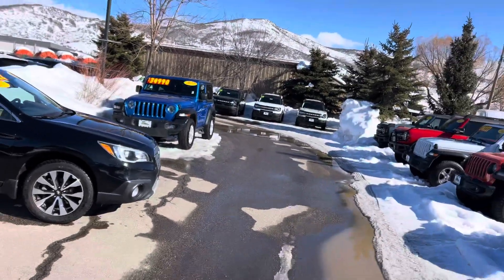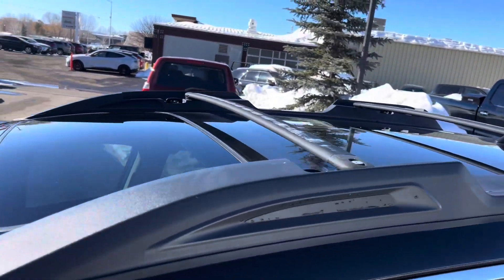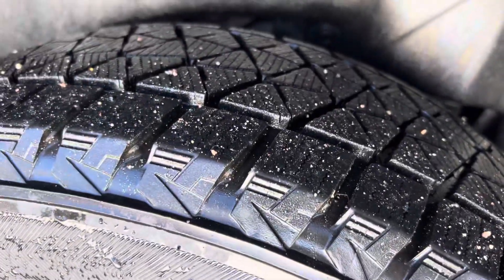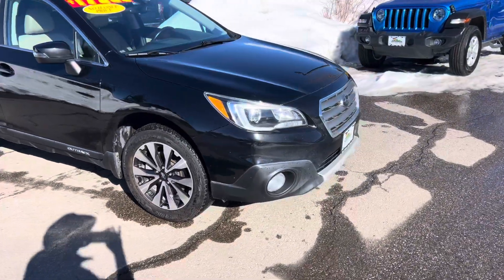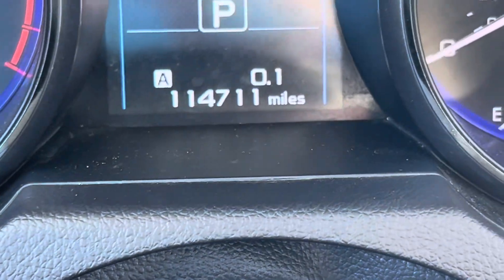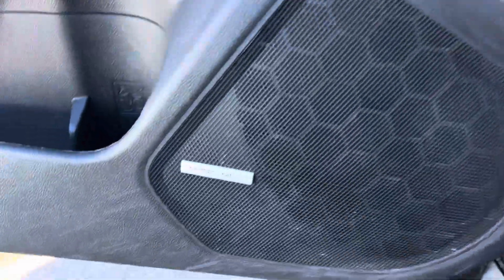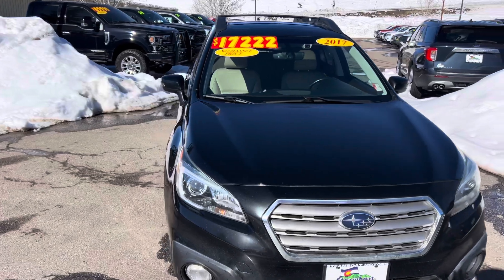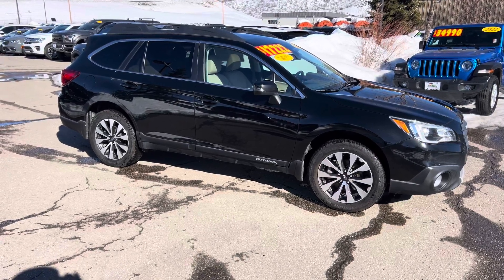SUVs for sale in Steamboat Springs ~ 2017 Subaru Outback V6 ~ P3618A ~ Robert (928)533-4703